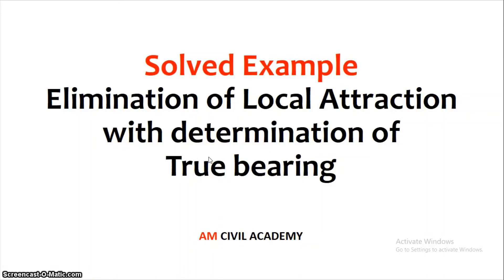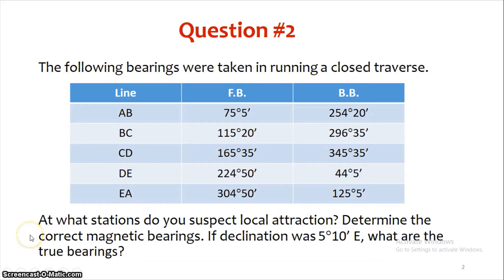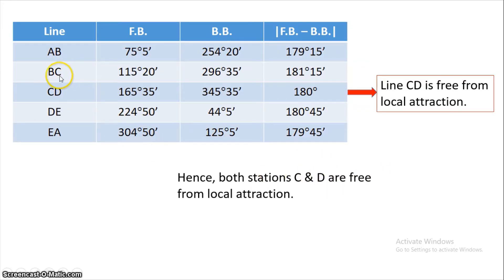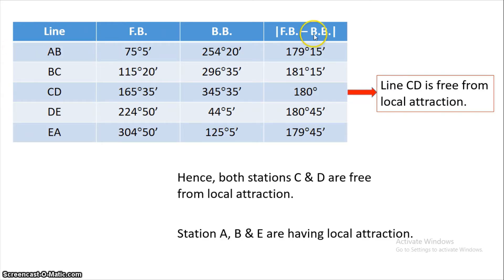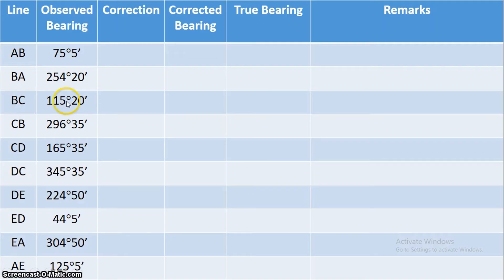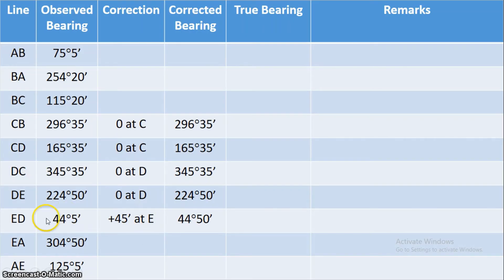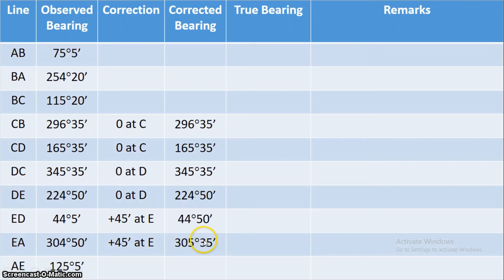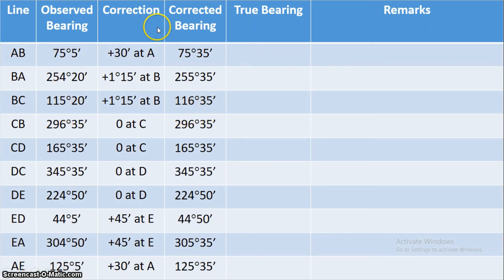S&G M1 - Elimination of Local Attraction with determination of True Bearing worked out problem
Video includes:

Worked out numerical problem on Elimination of local attraction and determination of true bearing using the value of declination.